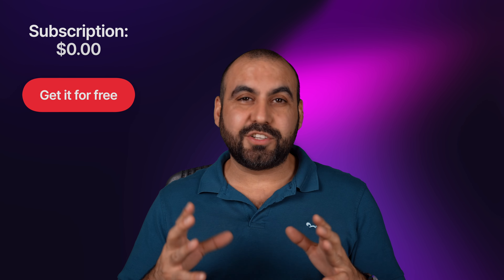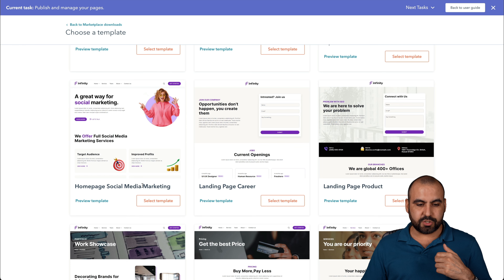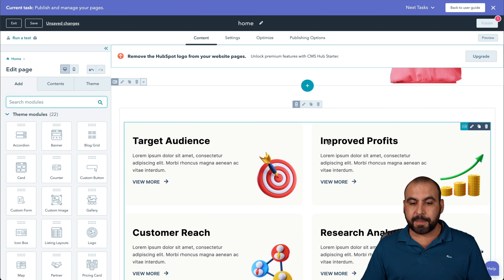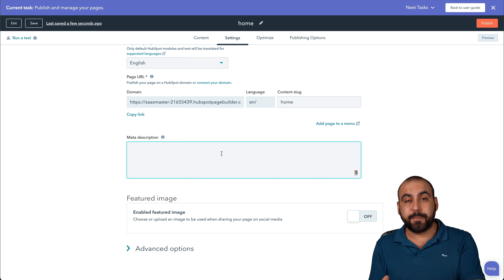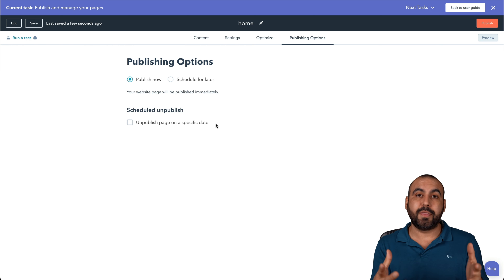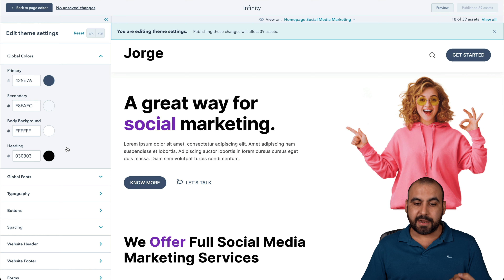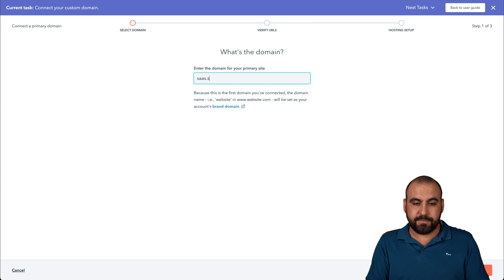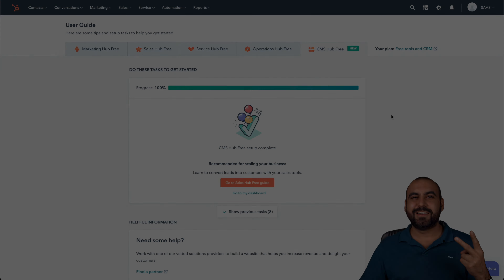How to design your own FREE website and launch it in 10 minutes | Tutorial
In this video, we will show you how to build your own website for free with HubSpot. HubSpot's website designer offers a variety of templates, pages, and sections to help you customize your website and create a strong brand identity. With features like contact forms, blogs, and email marketing, you can easily grow your business and connect with your customers. Don't miss out on the opportunity to build your online presence and elevate your business.